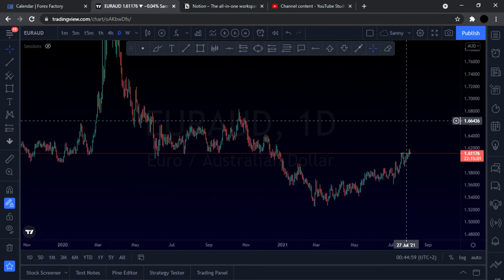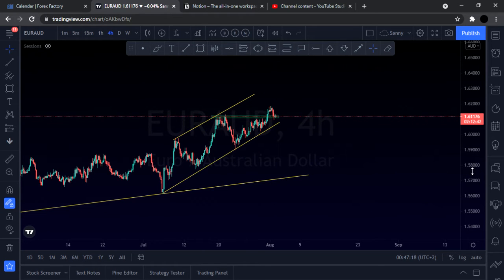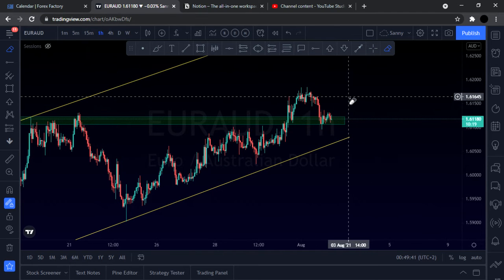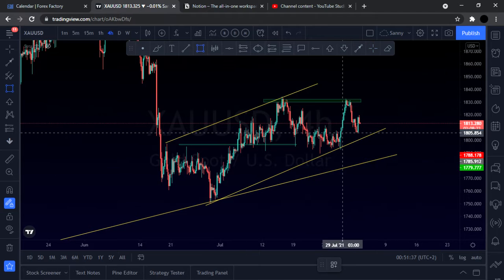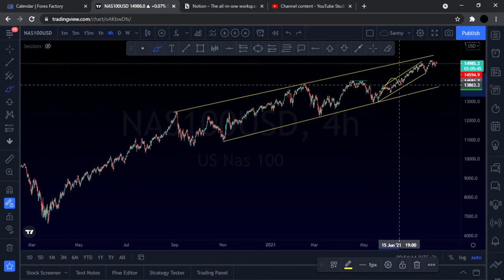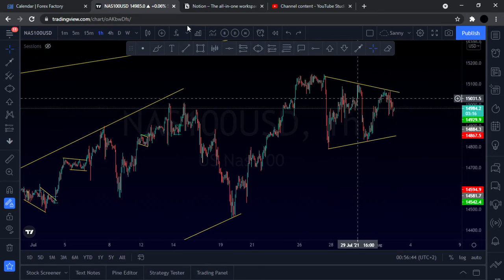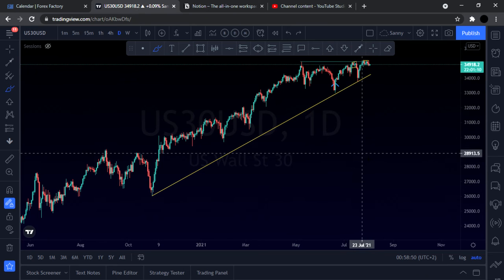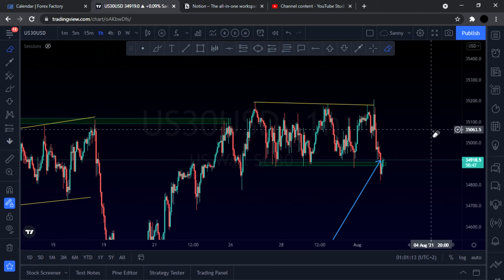2 6 August Weekly Analysis EURAUD, EURUSD, XAUUSD, NAS100, US30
Each Sunday I go and look into the trades we will be taking during the week, and today I decided to share with you guys my high-quality trades.